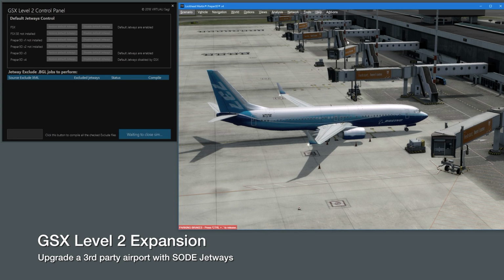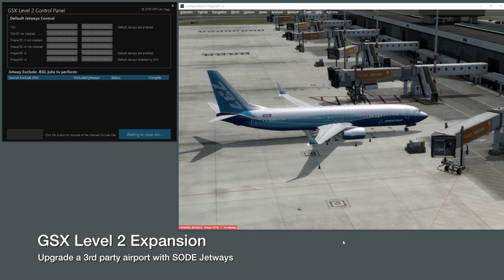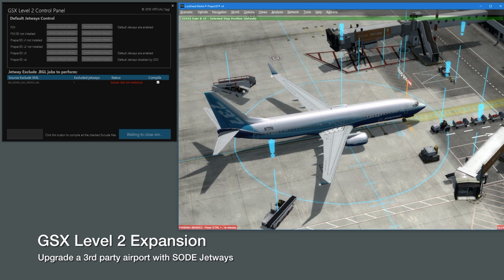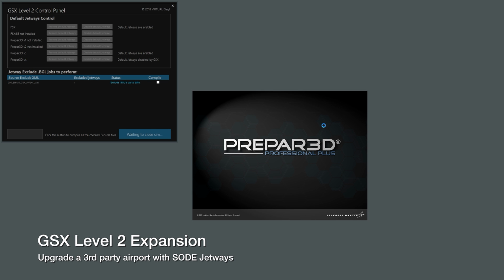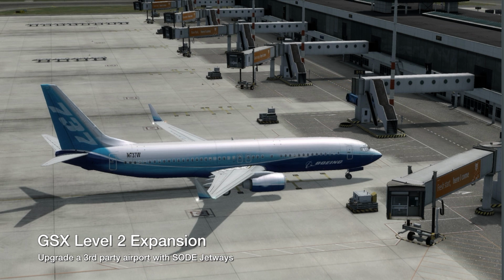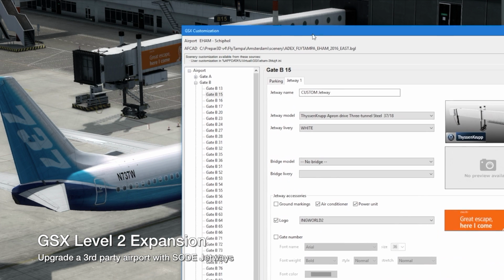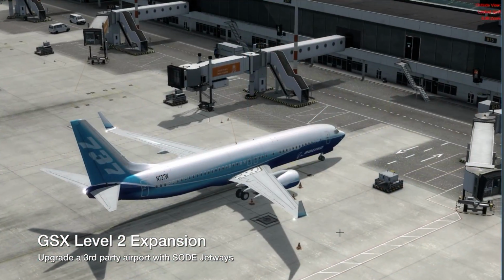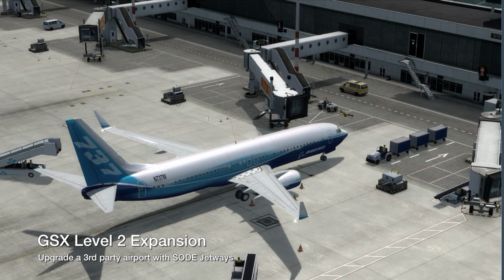GSX Level 2 Jetway tutorial 1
This video is about GSX Level 2 Jetway tutorial 1